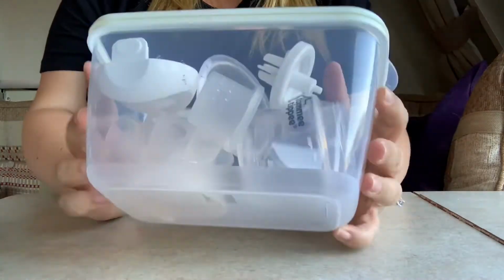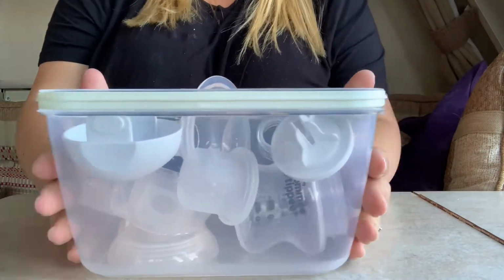How to Assemble a Tommee Tippee Breast Pump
In this video I’m showing you how to assemble a Tommee Tippee breast pump. Maybe it was the lack of sleep, but when I first tried to put my breast pump together I didn’t understand the instructions! So in this video I’m giving you a Tommee Tippee breast pump demo to help you if you’re also finding those instructions a bit tricky.

Shout out to our Instagram channel: _FamilyYearbook